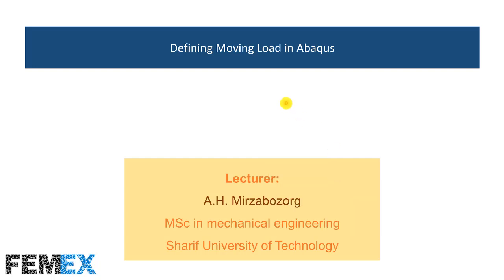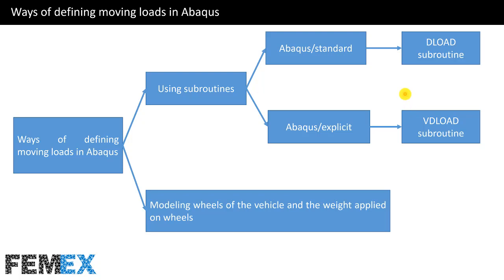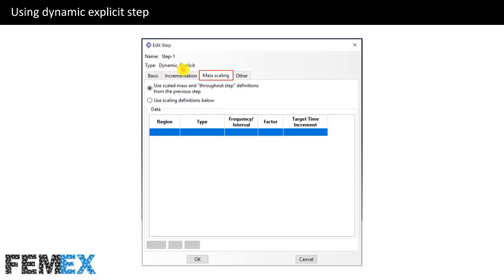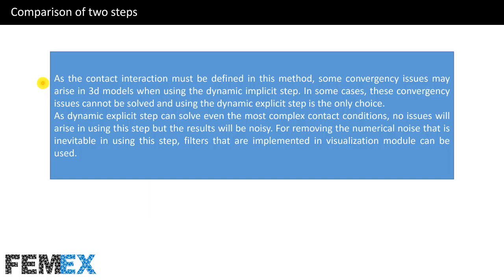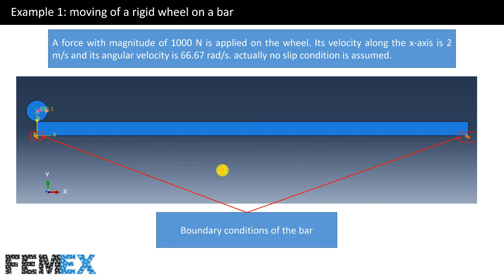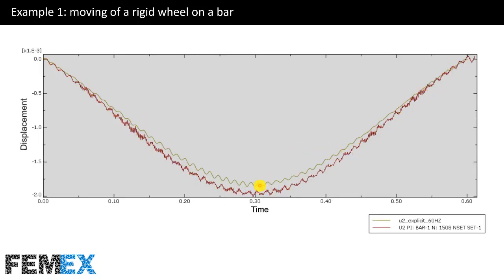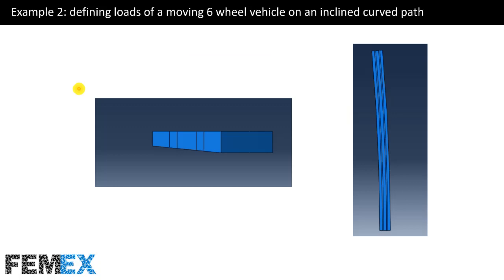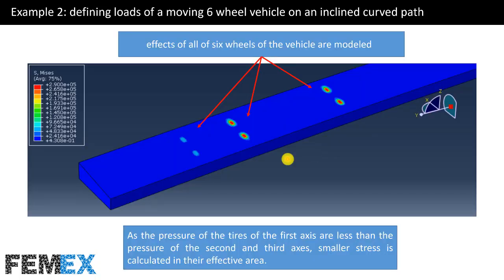Defining Moving Loads in Abaqus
First premium package description:
Including a set of tutorials for writing DLOAD subroutine to define moving loads
on a straight line for single and multiple wheels in one pass, multiple pass and reciprocating passes.
- Cost: 30 EUR (must be paid by the PayPal or other payment methods according to your country)
- Included files: tutorials, slides, Abaqus files (CAE, JNL, INP), subroutine files
- Models are created by using Abaqus 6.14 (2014)
- Level: advanced

Second premium package description:
Including a set of tutorials for modeling moving wheels (no subroutine procedure) on straight line which transfer the moving loads to the ground (simulations are done using both the Dynamic Explicit and Implicit steps)
- Included files: tutorials, slides, Abaqus files (CAE, JNL, INP)

In many engineering problems, for calculating the exact stress and strain fields, moving loads must be defined in the FE model. for example, in the stress analysis of a bridge or a railway, the dynamic loads that are applied because of moving cars, trucks, trains and any other kind of vehicles must be modeled.
As the moving vehicles have mass, they have weight. So their weights are moving loads. This weight is transmitted to the bridge or railway by their wheels. Actually the weight is divided between their wheels.
In some cases, we can assume the same pressure applied by wheels to the surface underneath.
In this video, all of the aspects of defining moving loads in Abaqus are explained.
The way of applying filter on the results for removing the numerical noise is explained too. Usually filters must be applied on the results of Abaqus/Explicit solver.

Table of content:
- Ways of defining moving loads in Abaqus
- Choosing appropriate steps for simulation
- Using dynamic explicit step
- Using dynamic implicit step
- Comparison of two steps
- Meshing and partitioning the geometry
- Example 1: moving of a rigid wheel on a bar
- Defining the moving load by using subroutines
- Example 2: defining loads of a moving 6 wheel vehicle on an inclined curved path